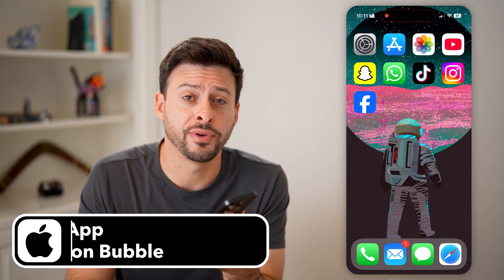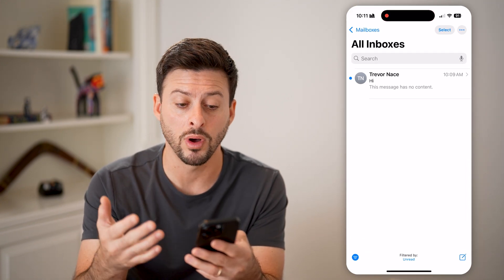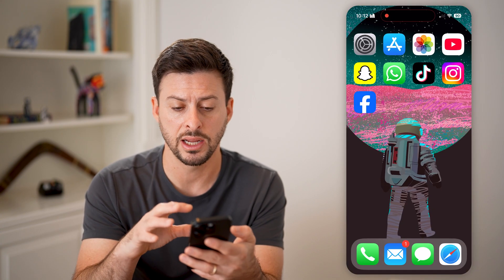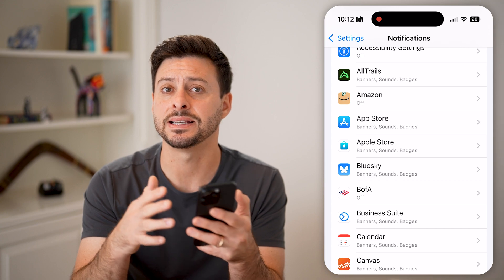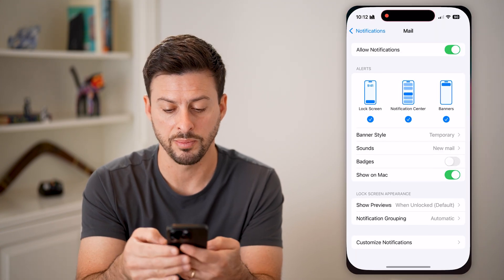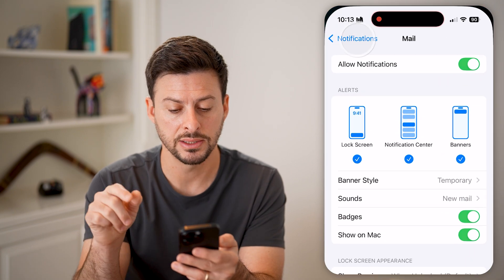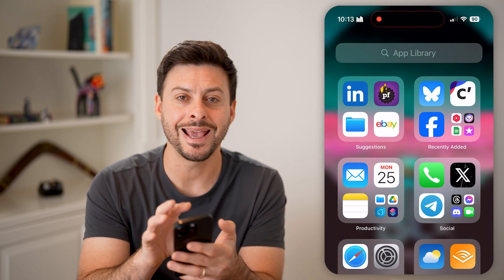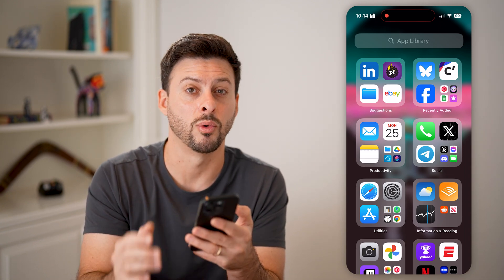How To Remove Notification Number On iPhone Apps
Here's how to remove the little notification number badge on iPhone apps when you have lots of unread texts, calls, emails, etc.